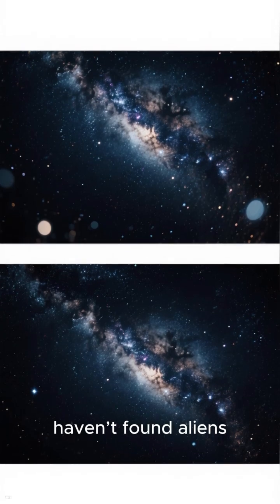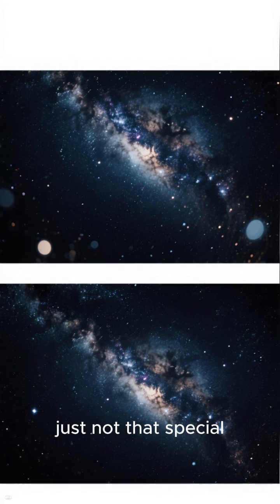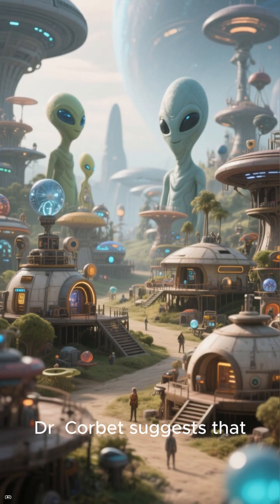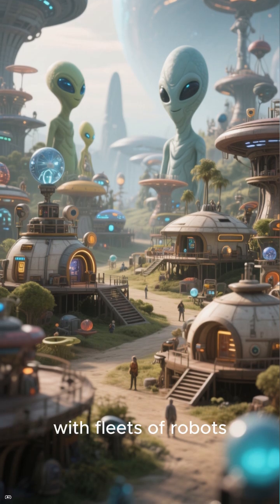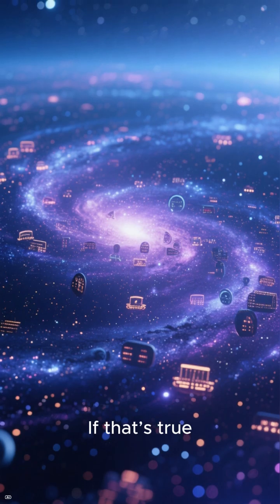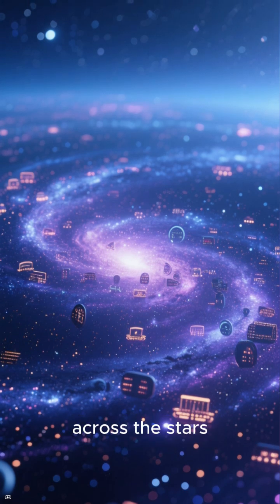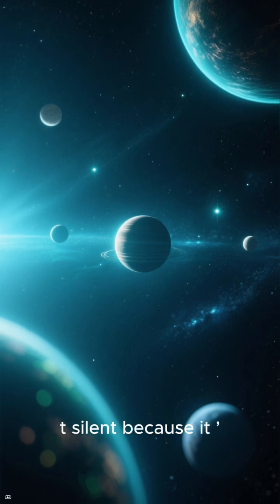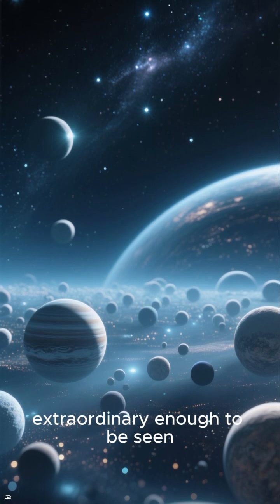The Fermi Paradox and the Radical Mundanity Theory What If Advanced Civilizations...?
The Universe Might Be Boring — and That’s Why We’re Alone

The “Mundane Universe” Theory: Why We Haven’t Found Aliens

What If Advanced Civilizations Are Actually… Ordinary?

The Fermi Paradox Just Got a New Answer — It’s Not What You Expect

No Super-Aliens, No Galactic Empires — Just Mundane Life